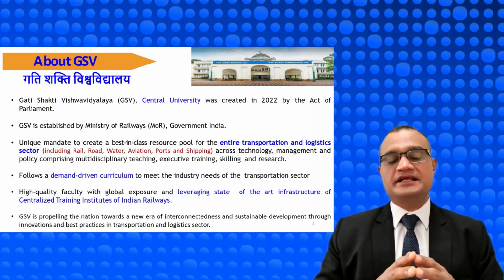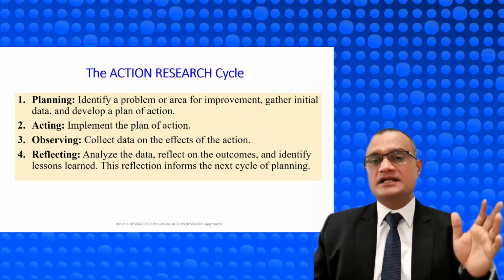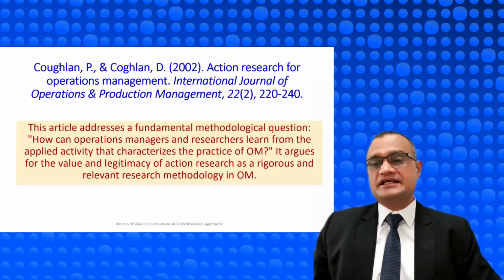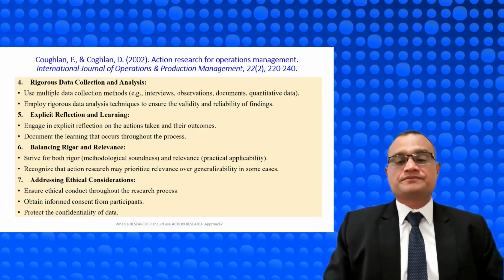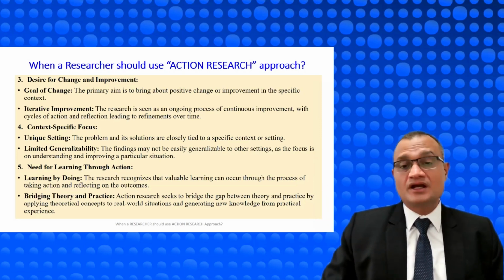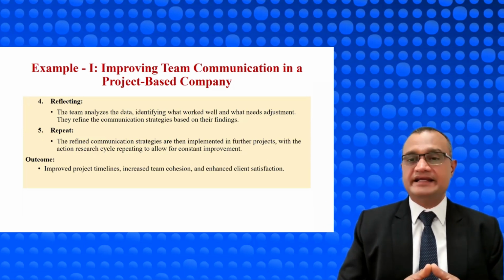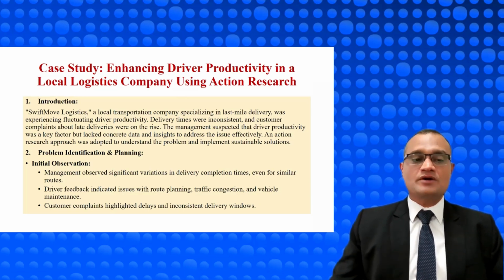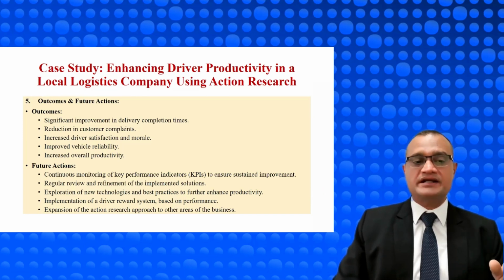When a Researcher should use ACTION RESEARCH approach? by Prof. (Dr.) Jitesh J. Thakkar, GSV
This video exchanges the views on “When a Researcher should use ACTION RESEARCH approach?”.

The talk deliberates on action research, describing it as a cyclic process of planning, acting, observing, and reflecting used to address practical problems in specific contexts. They explain that action research is collaborative, participatory, and emphasizes learning through action and reflection. It outlines key characteristics of action research, including its practical focus, cyclic nature, and emphasis on stakeholder involvement. The talk provides examples of action research in education and organizational communication, highlighting how it differs from other research approaches. The talk critically explains the Action Research cycle and its application in various scenarios. The cycle involves planning, action, observation, reflection, and refinement to improve outcomes. The application of Action Research Process is demonstrated for retail stores, performance appraisal systems, and logistics companies.